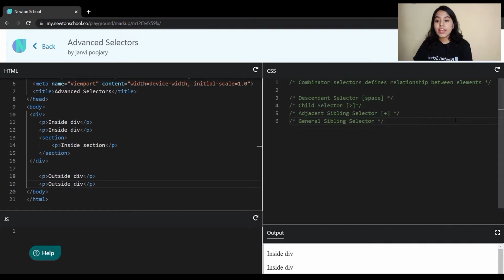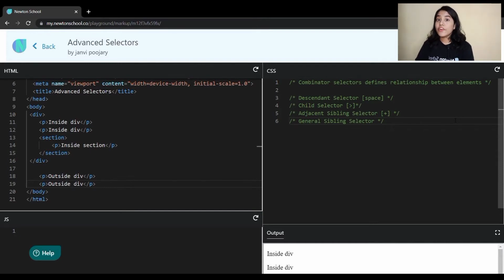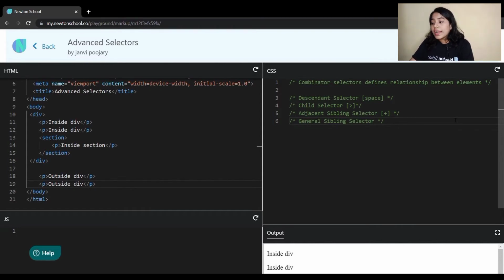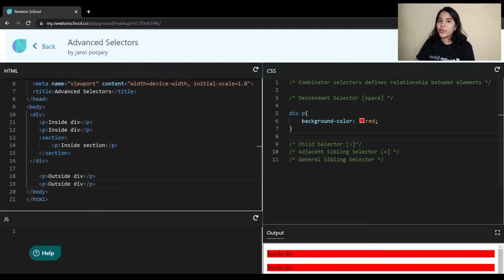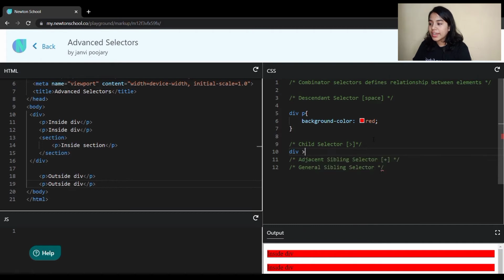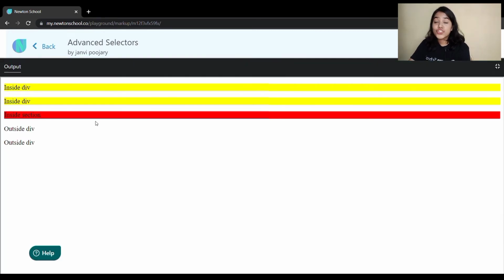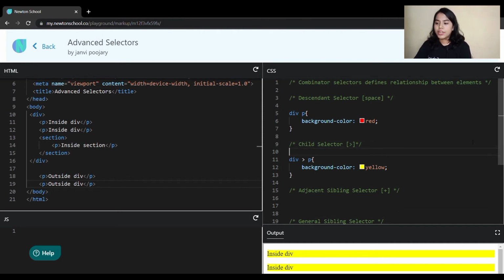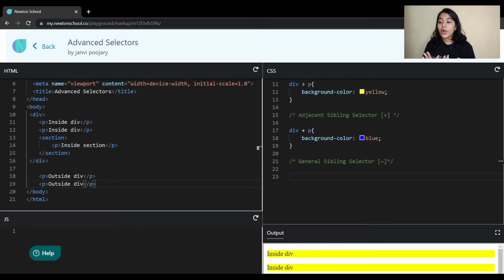Advanced Selectors in CSS | CSS in English | Web Development Series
In this video I've explained everything about Advanced Selectorsin CSS in simple way such that one complete beginner can understand